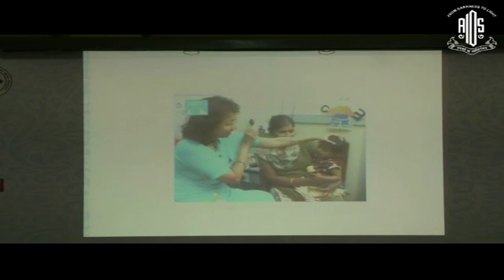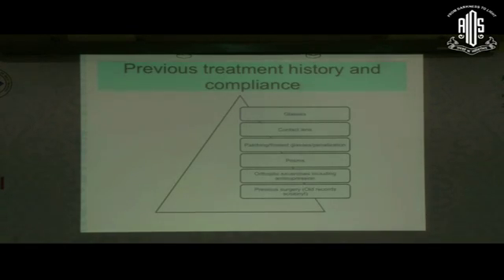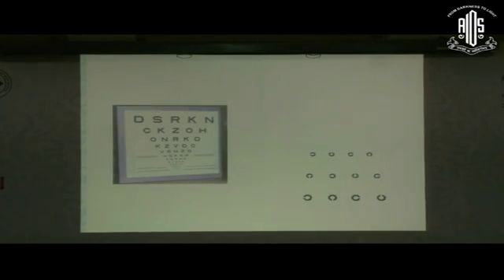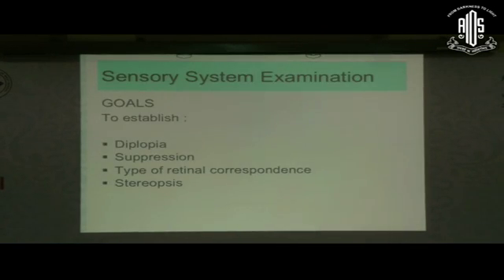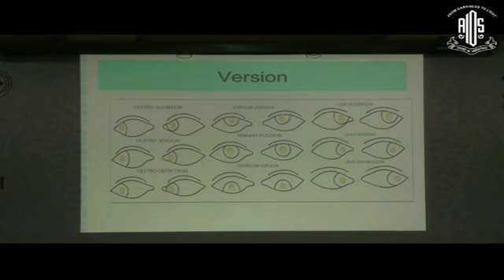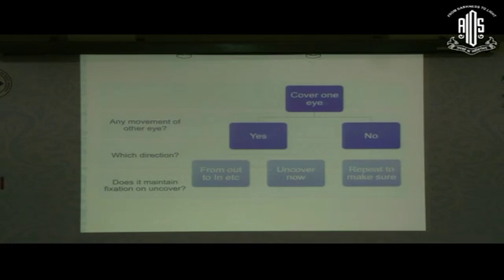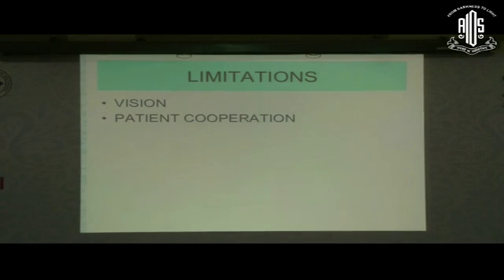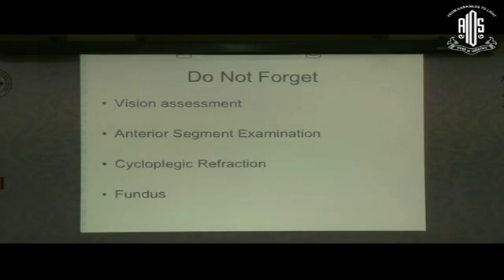avc Dr Meenakshi S